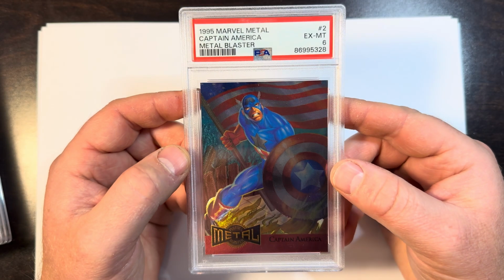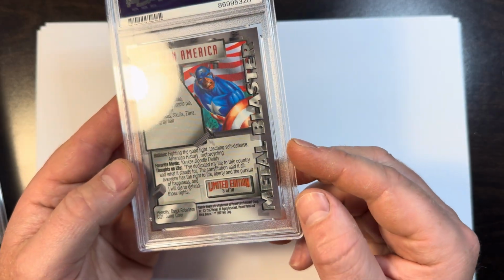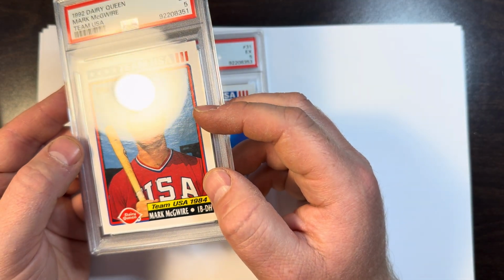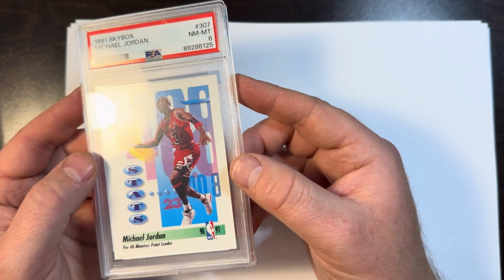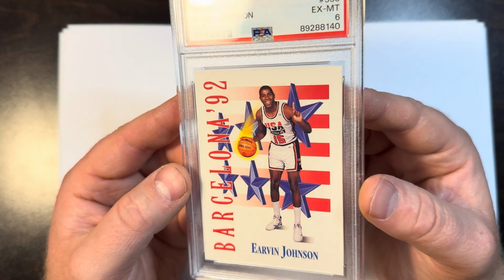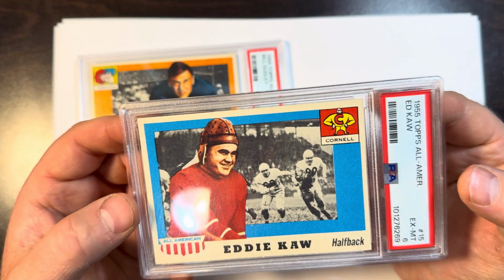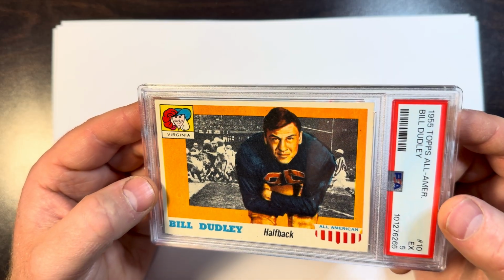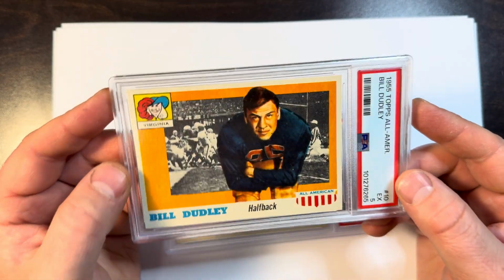‘Did they do you dirty or not?’ Episode #5 👍 PSA sports card grading. Were the slabs under-graded?